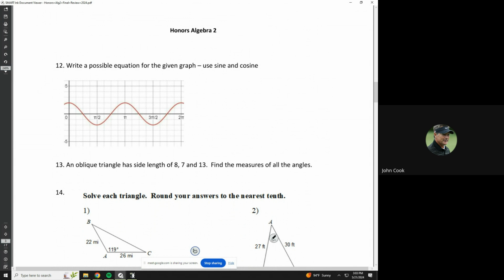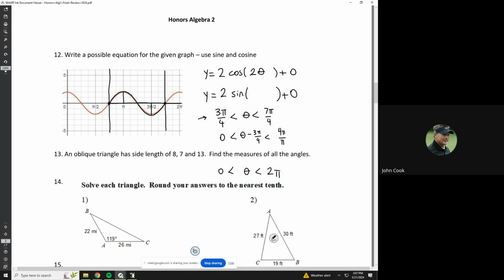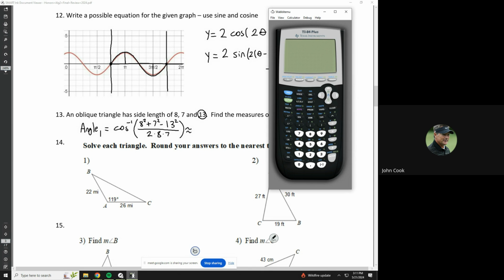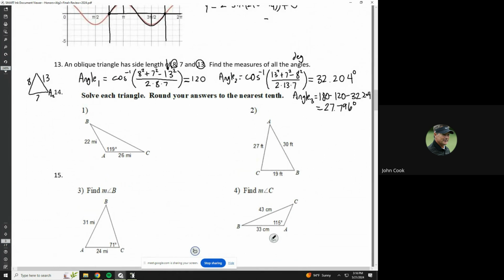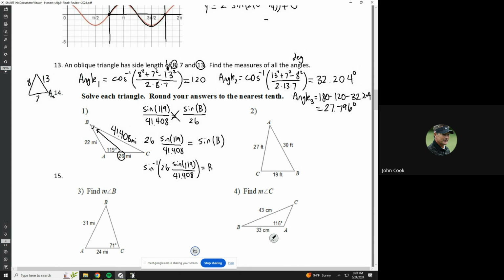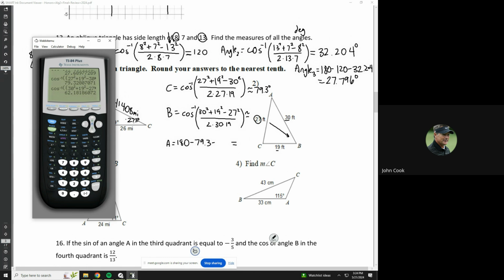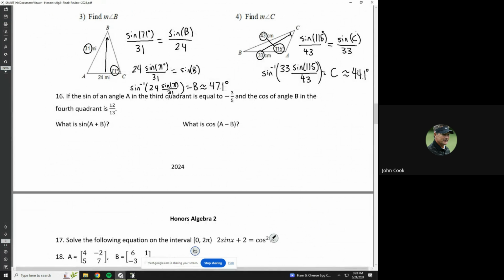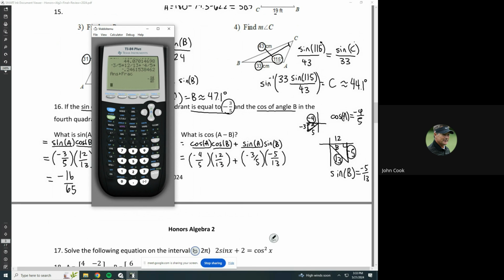Honors Algebra 2 STEM - Spring Final Exam Review Page 3